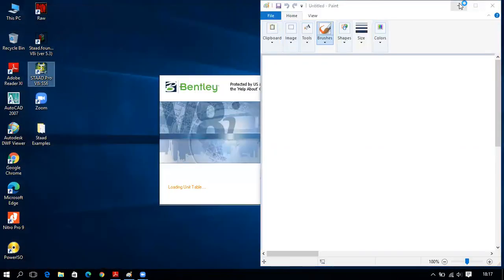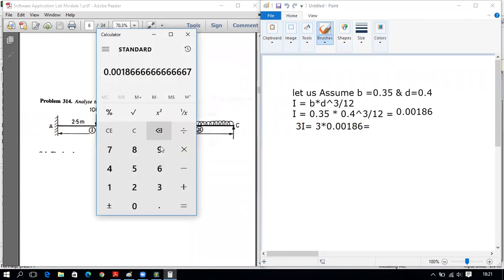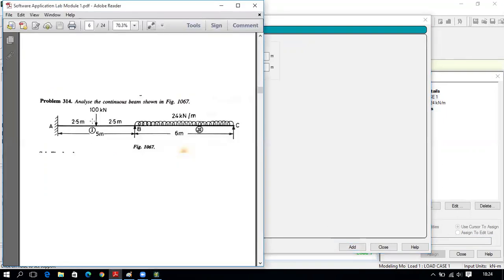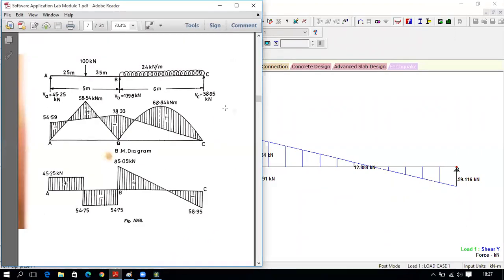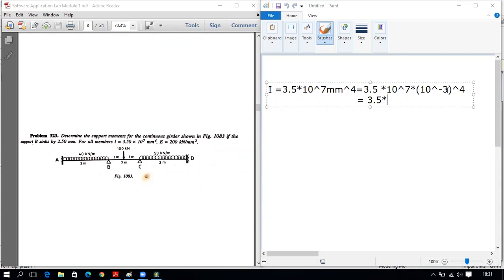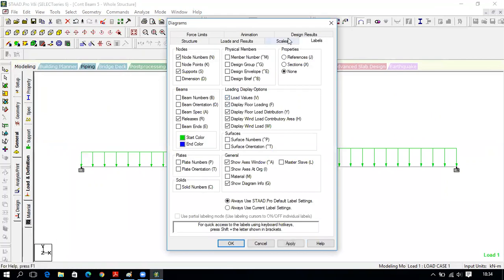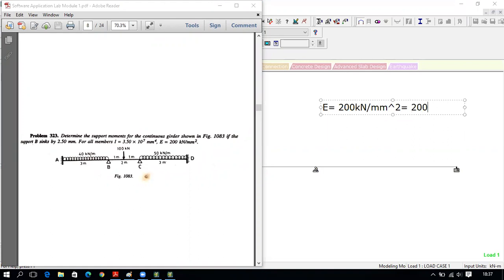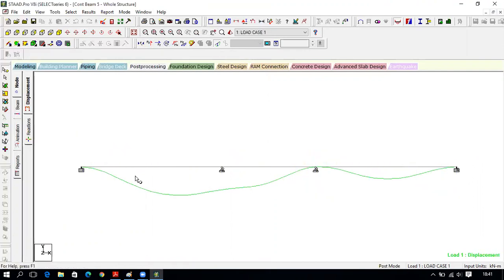Staad Pro- Software Application Lab 3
Continuous Beam